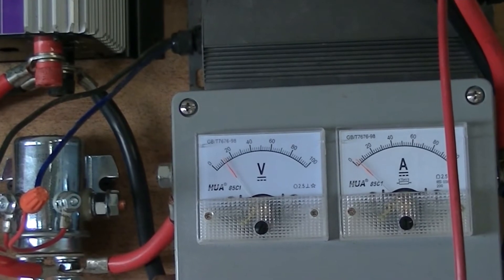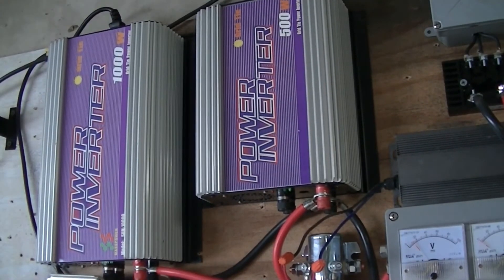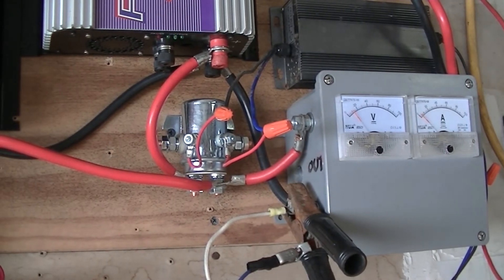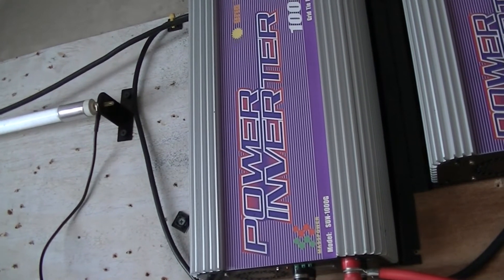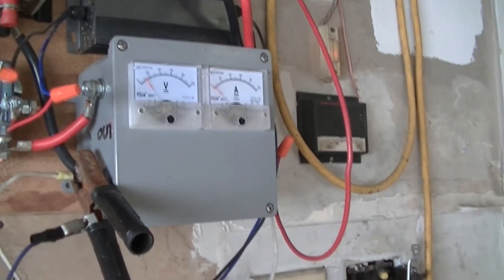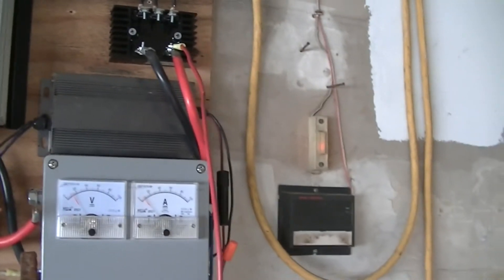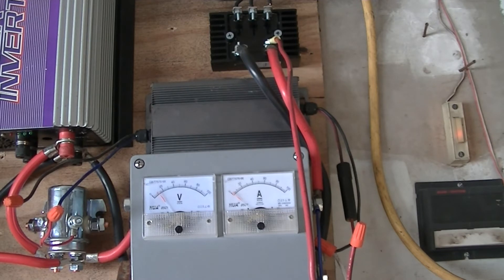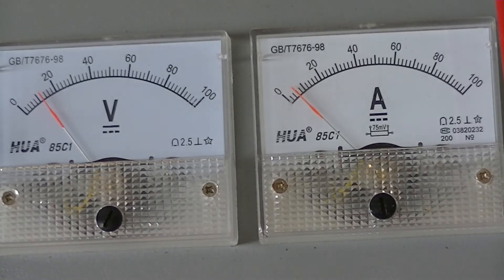WindyNation WindTura 750 Experimental Electrical Setup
Got the new tripod and had to do a video. I am showing an experimental setup with a voltage reducer. I use it to trigger a relay for grid tie inverter control.

Links to products I use on my wind and solar system.

I own this and all content presented herein. This and all of my content is protected under Copyright and Constitutional laws. This video and its content is of my opinion and I take no responsibility to your actions or results. No portion of this or any of my content may be used for any reason without my written consent. Appropriate action will be exercised to any person(s) in violation to these terms. This video is for informational and educational purposes ONLY! If you don't like what I have done, don't watch. Its that simple.